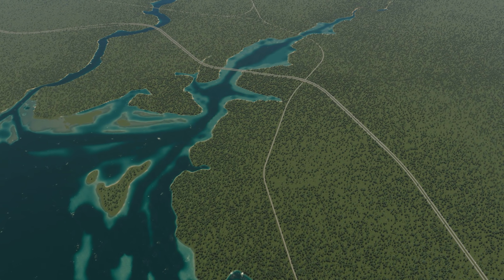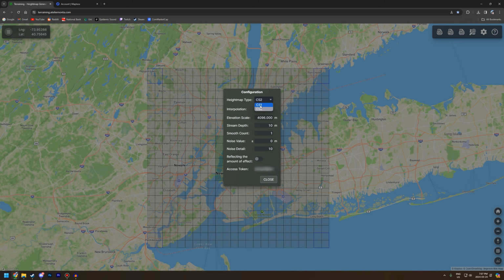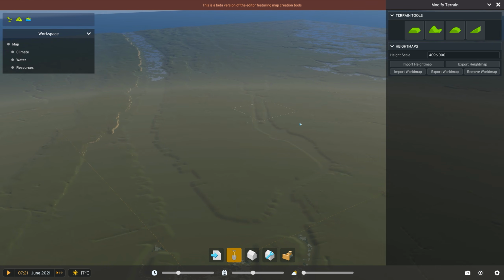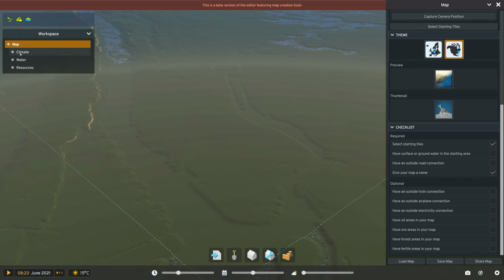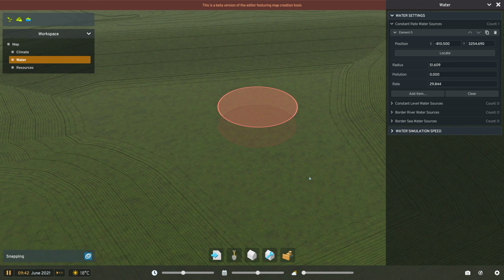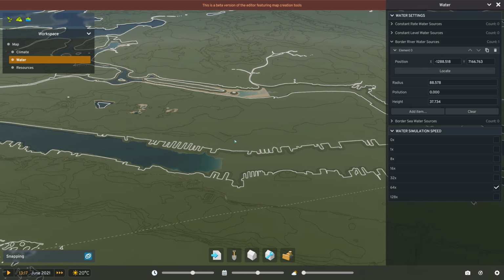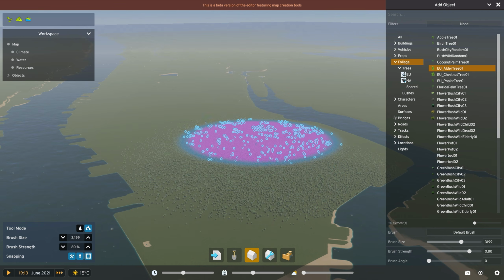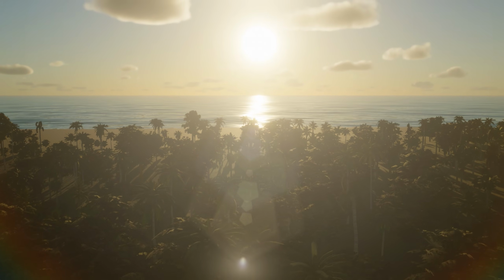How to Import Heightmaps in Cities Skylines 2 [ft. New Map Editor]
[Re-uploaded]

This tutorial will explain how to import greyscale heightmaps to create your very own custom maps!

PC Specs:
-CPU: AMD Ryzen 9 5900x
-CPU Cooler: Corsair H150i Capellix RGB
-GPU: ASUS STRIX 3080
-RAM: Corsair Vengeance RGB Pro 64GB
-Mobo: ASUS Prime x570 Pro
-Case: Corsair 465x RGB